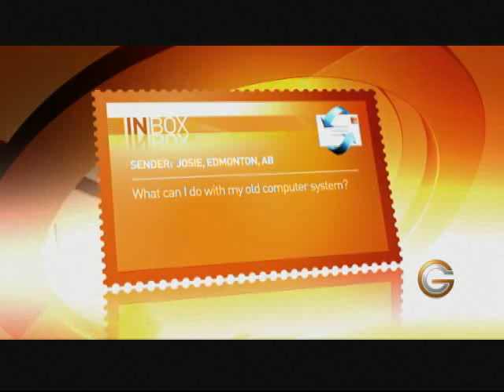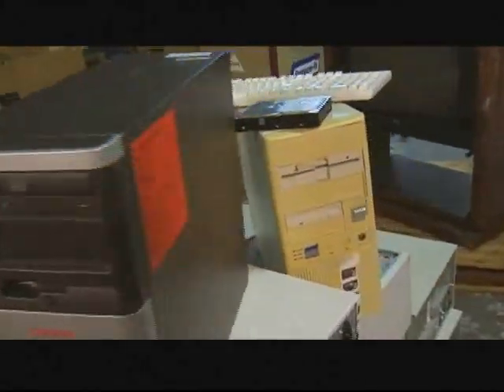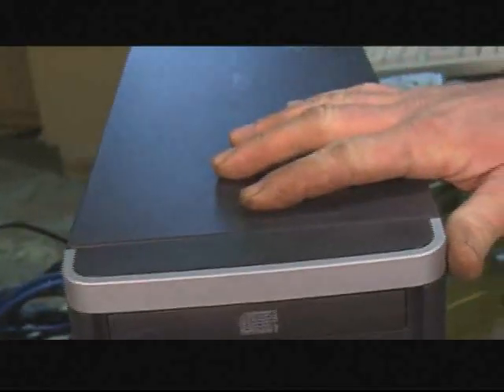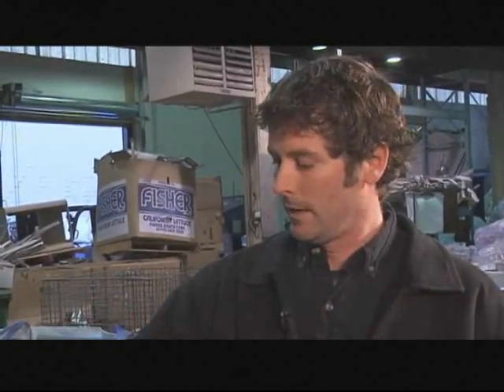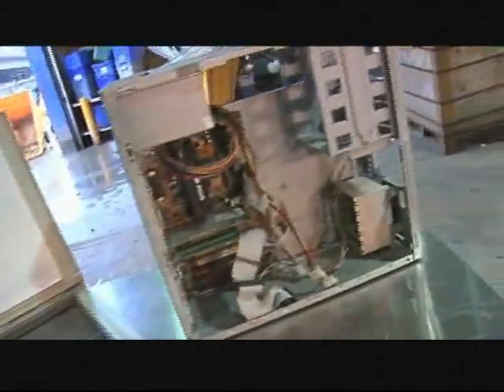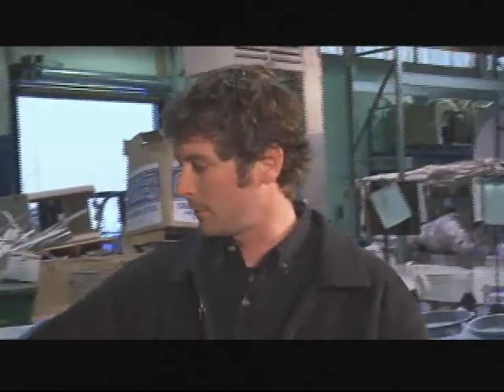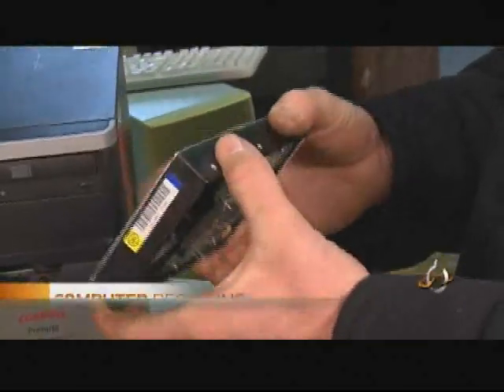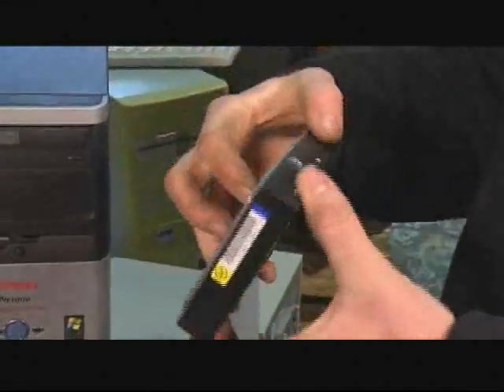How to Recycle an Old Computer video from Answers com Videos